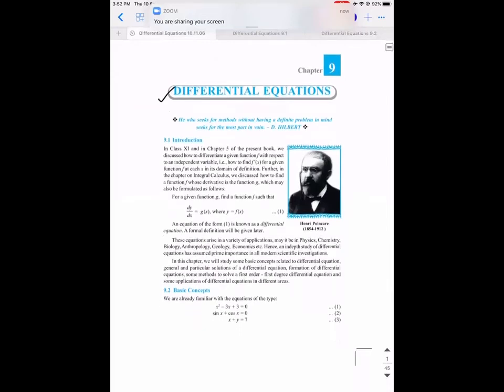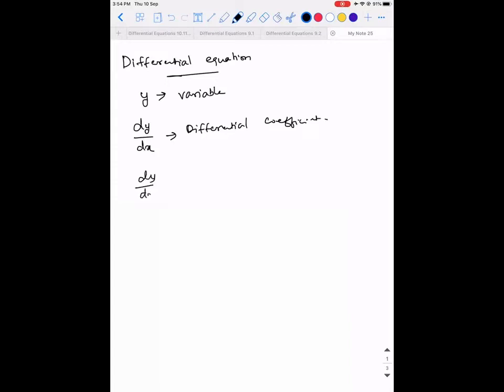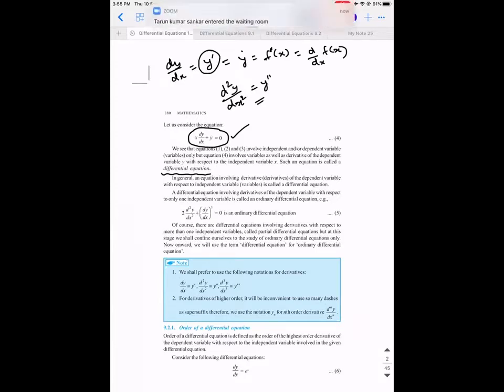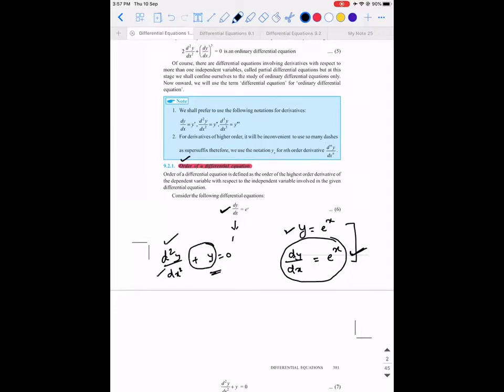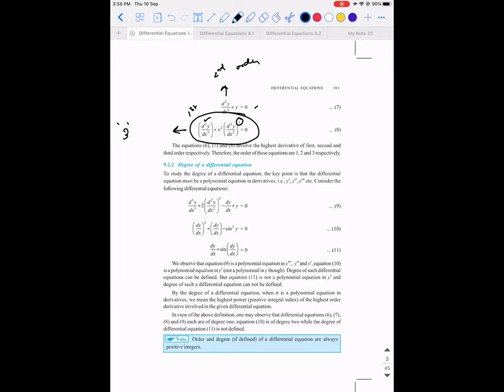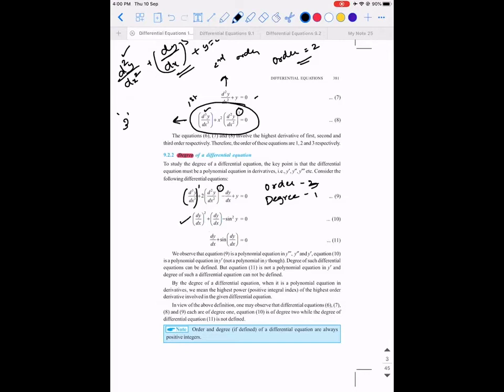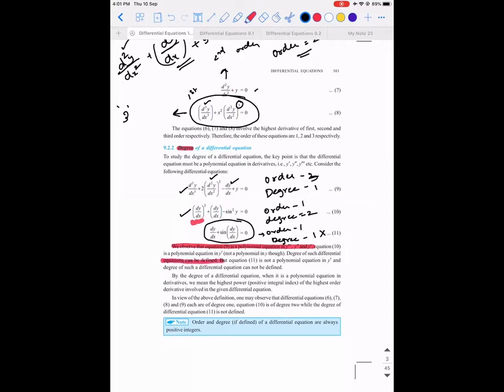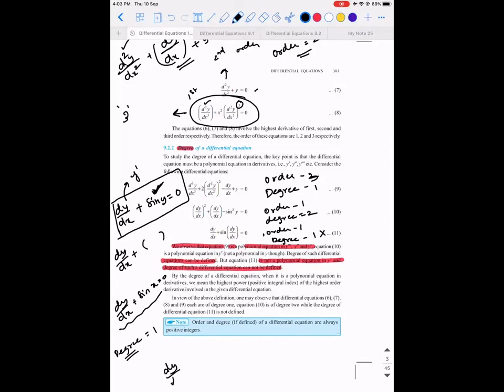Lec 01 Differential Equation Introduction to order & Degree 9 1